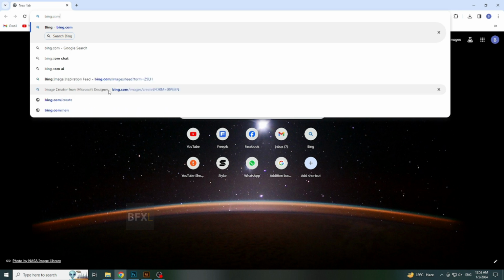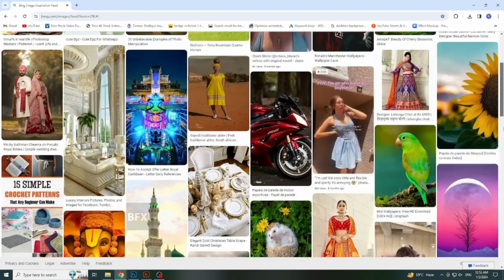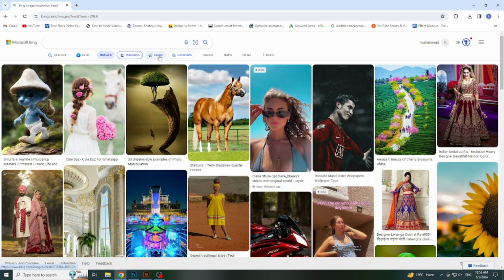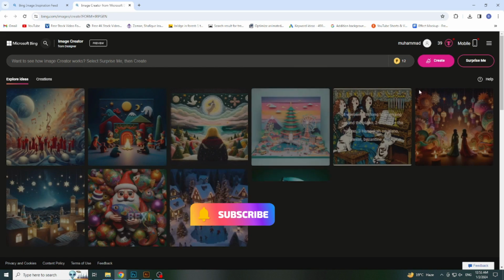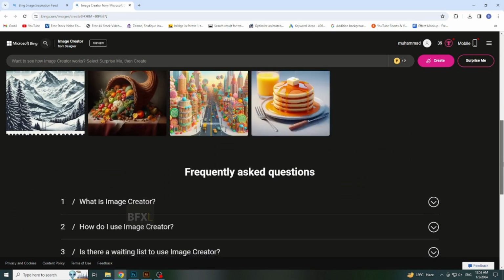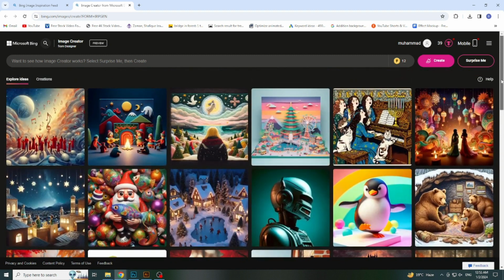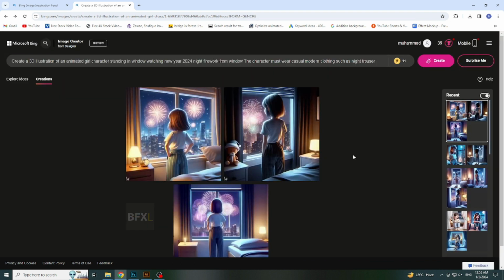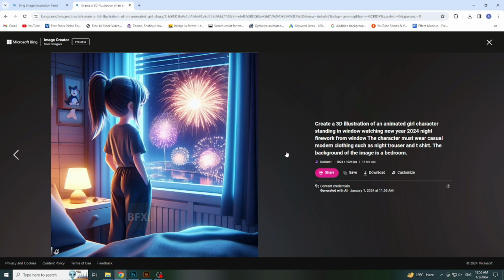Free Ai Generated 2024 images | Happy New Year 2024 | BFX Learning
Hi everyone!
In this tutorial you will learn how to create stunning, trending Happy New Year images using Ai for free!

Got questions or feedback? Drop them in the comments section below. I'm here to help you every step of the way!